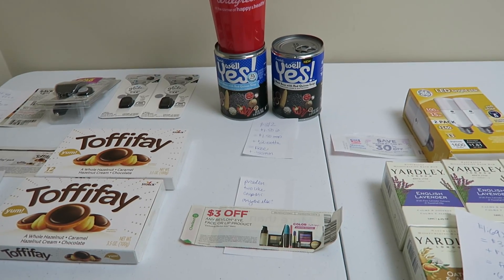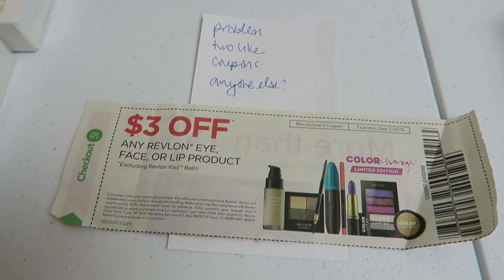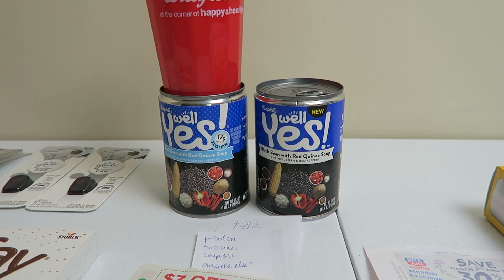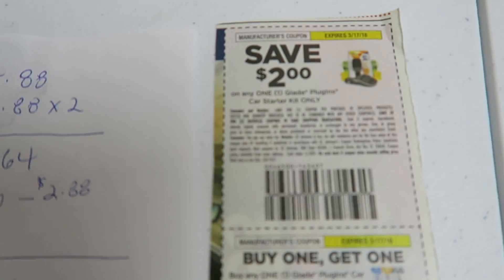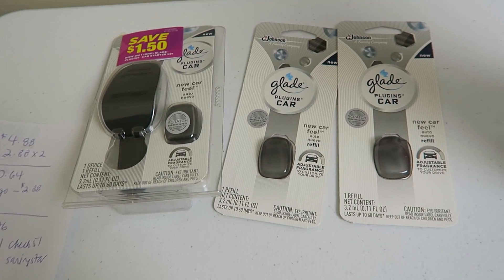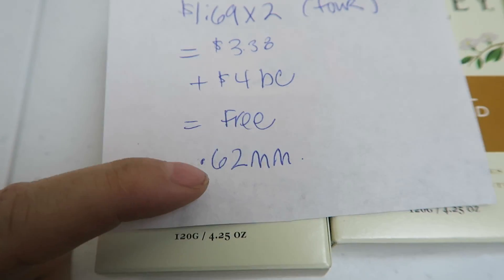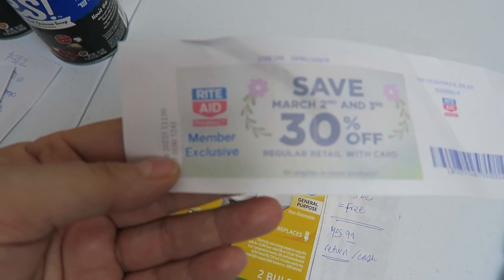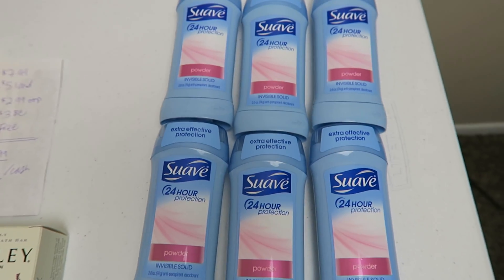Sunday coupon haul freebies & mm!